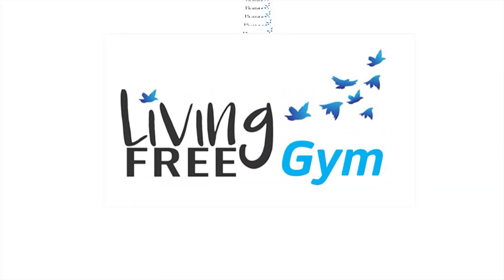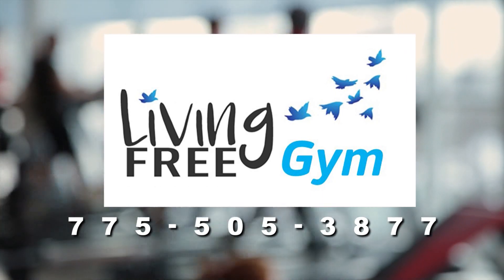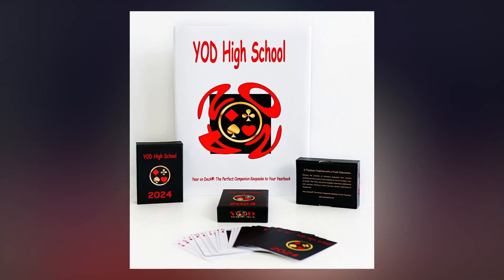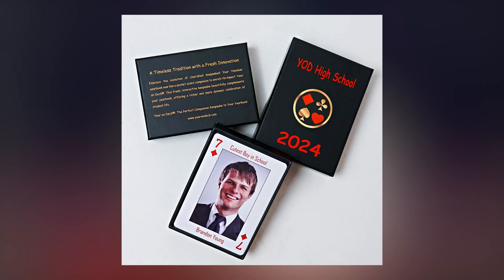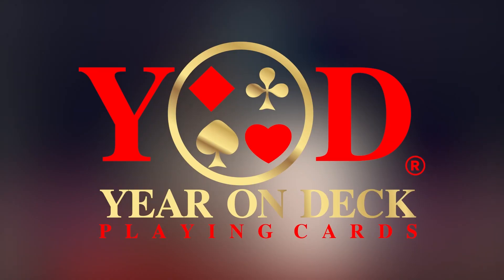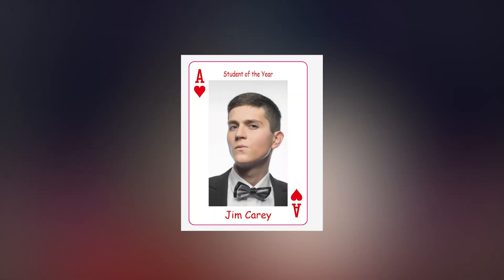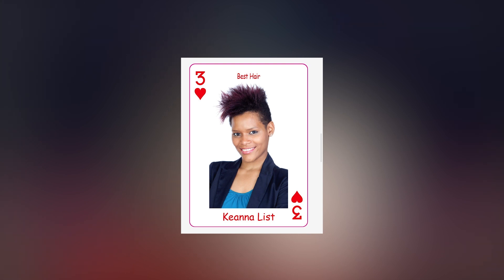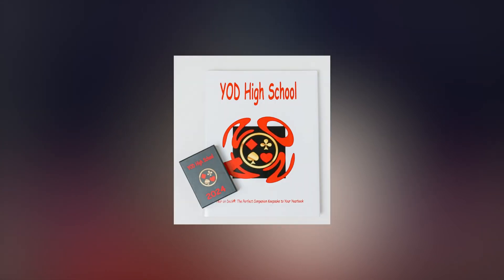03/20/2024 Business Brief - Year on Deck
In today’s business brief we are speaking with Marcellous Curtis who  is the founder and CEO of 'Year On Deck' Playing Cards.

📺 **KPVM TV Channel 25 News - Your Ultimate Source for Local News and Entertainment! **

📡 Stay in the loop with the latest news, events, and entertainment in your area with KPVM TV Channel 25 News. From breaking stories to in-depth reports, we've got you covered! 🎥

Share your thoughts on local events, discuss the latest news, and connect with fellow viewers.

📺 Can't catch us on TV? Don't miss a moment of the action.

🎥 Missed a broadcast? No worries! Visit our YouTube for our video archives and highlights of our most compelling stories.

👥 Thank you for being part of the KPVM family. Together, let's stay informed and connected!